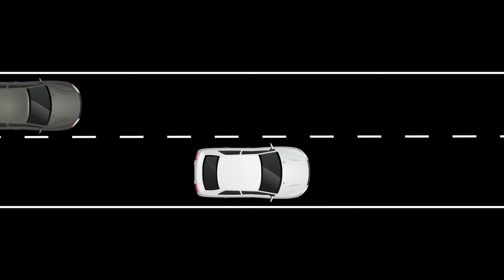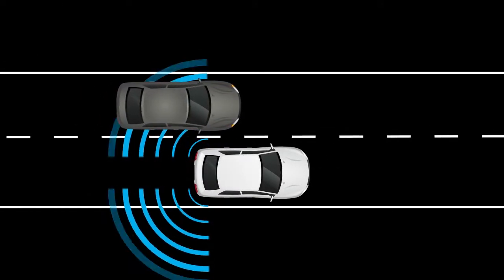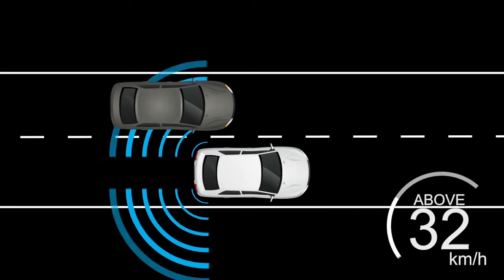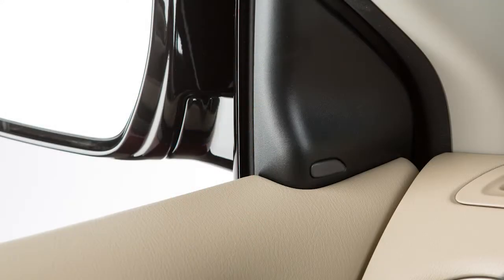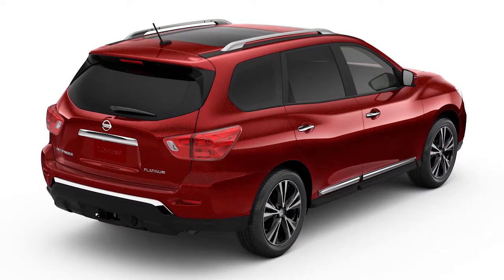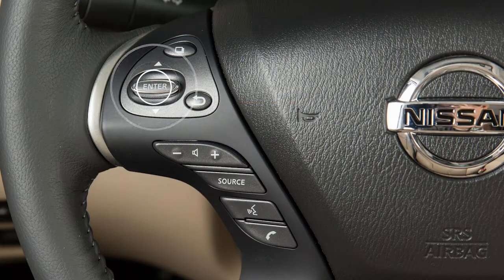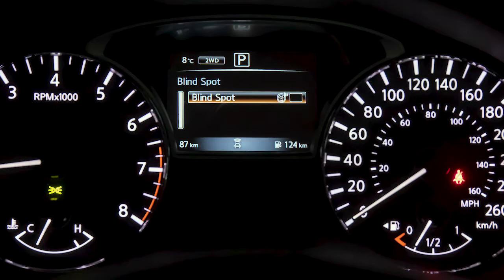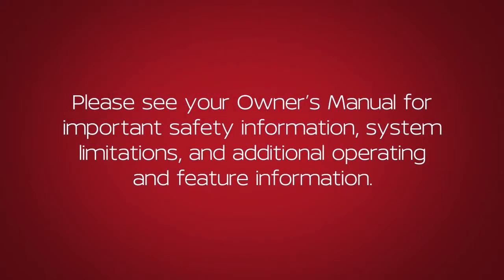Nissan – Blind Spot Warning (BSW)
The Blind Spot Warning, BSW system, can help alert the driver of other vehicles in the blind spot area when changing lanes. The BSW system uses radar sensors installed near the rear bumper to detect other vehicles in the blind spot area. The radar sensors detect vehicles on either side of your vehicle, within the detection zone. The detection zone starts from the outside mirror of your vehicle and extends approximately 3 metres behind the rear bumper and approximately 3 metres to the side of your vehicle. The BSW system operates above approximately 32 kilometers per hour. If the radar sensors detect a vehicle in the detection zone, the BSW RCTA indicator light illuminates. If the turn signal, is then activated, the system chimes twice and the BSW RCTA indicator light flashes. The Blind Spot indicator light continues to flash until vehicles move out of the detection zone. There may be instances when you want to turn the Blind Spot Warning system off. To enable or disable the system press the button with the square on it until Settings displays. Press the up or down arrow button to select Driver Assistance, now press the ENTER button. Select Driving Aids and press ENTER. Select Blind Spot and press the ENTER button. Use the ENTER button to toggle the system on or off. The RCTA system is integrated into the BSW system. When the BSW is disabled, the RCTA is also disabled.